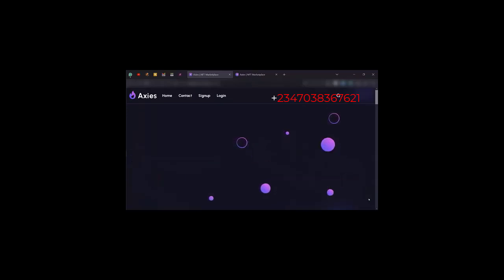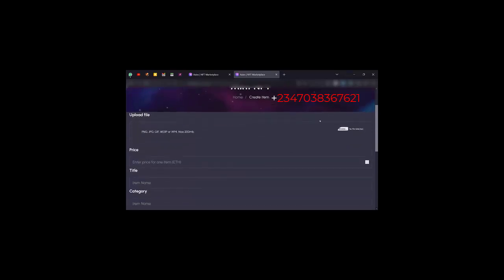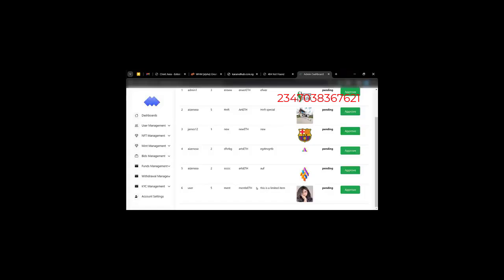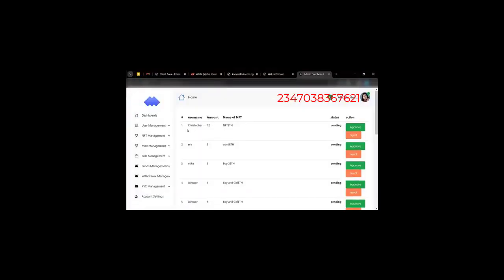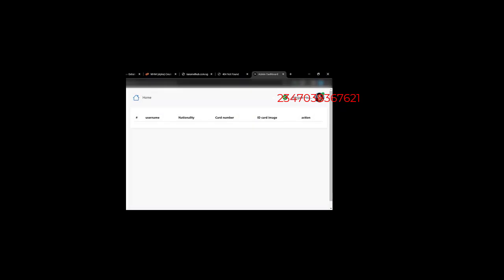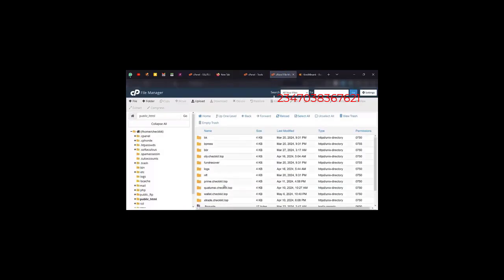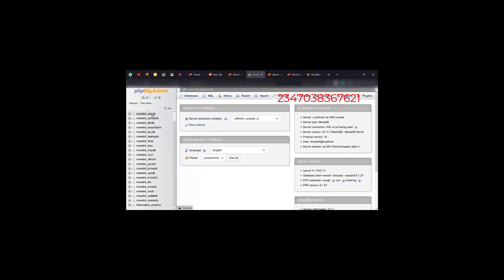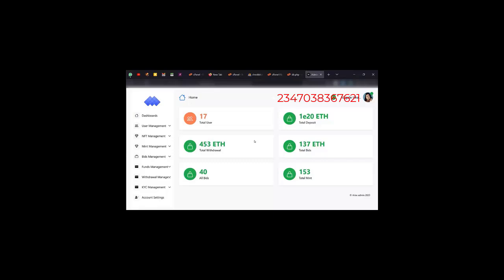How to Build a Complete NFT MARKETPLACE WITH BIDDING FEATURES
If you want to build your own NFT Marketplace Website for yourself or your clients, then this is all you need. This tutorial will show you How to Build a Complete NFT MARKETPLACE WITH BIDDING FEATURES

Features of this website script

👉 Provides crypto deposit and withdraw system.
👉 Provides a very nice user experience to use this website.
👉 A nice and super easy customizable admin panel
👉 It’s a nice place to buy and sell artwork.
👉 Users can buy and resell NFT
👉 Mobile Friendly
👉 Developed with PHP, HTML and MYSQL
👉 Manual Payment System Controlled completely by the admin

If you Want to learn How to Build a Complete NFT MARKETPLACE WITH BIDDING FEATURES, this tutorial is for you even if you know nothing about coding a website

This tutorial will show you How to Build a Complete NFT MARKETPLACE WITH BIDDING FEATURES 2024 latest update

👉  Church Websites
👉  Arbitrage Websites
👉  E-commerce Websites
👉 Betting Website
👉 Logistics Website
👉 Casino Website